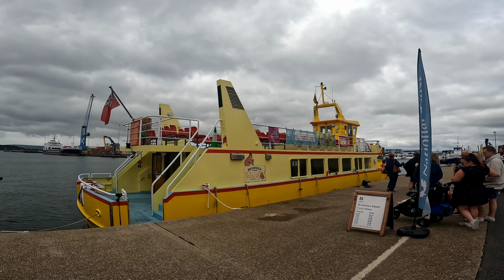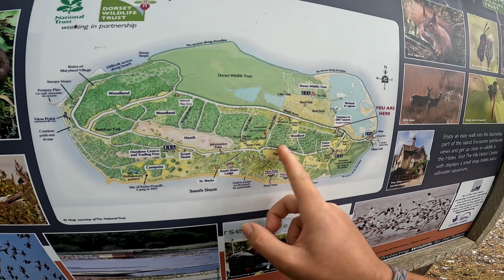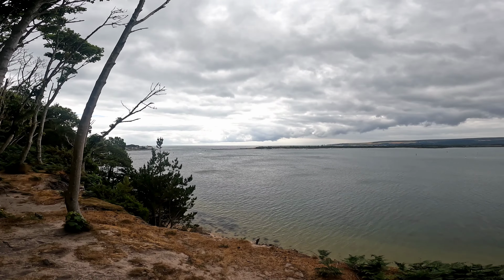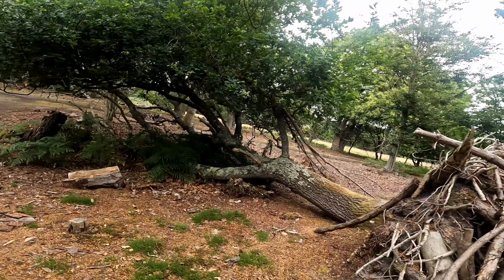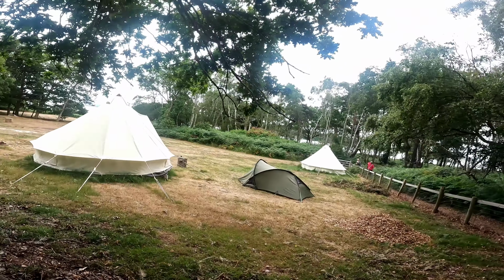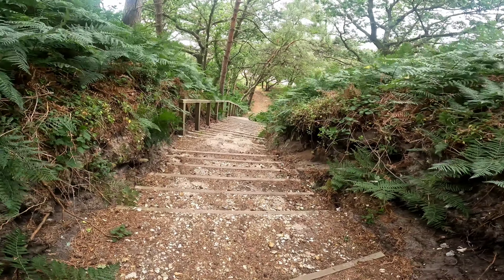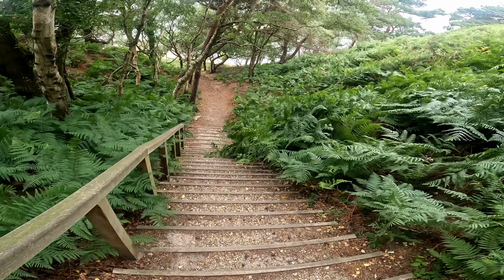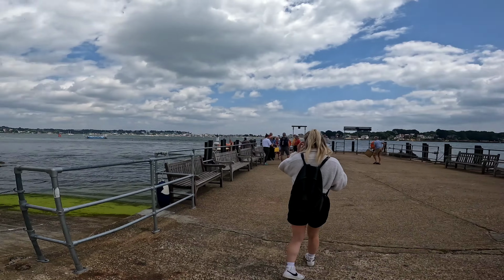EXPLORING BROWNSEA ISLAND JULY 2023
YOU HAVE TO VISIT BROWNSEA ISLAND ITS JUST BEAUTIFUL!

CHECK OUT WHAT ITS LIKE, HOW MUCH IT COSTS AND WHY ITS SO WORTH A VISIT!

LIMITLESSMEDIAUK_

COVERING CONTENT SUCH AS:

CAR MEETS/EVENTS/REVIEWS
URBAN EXPLORING
PROFESSIONAL COMPANY CONTENT

EVERYTHING ANIMALS SERIES
HIGH MILEAGE HEROS